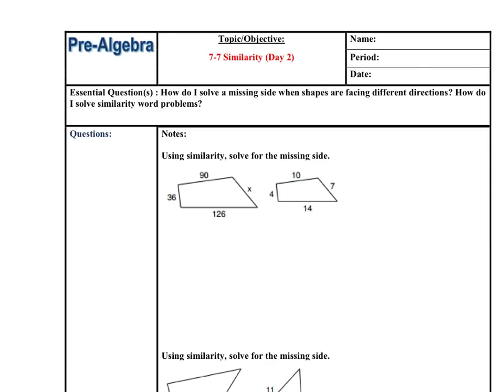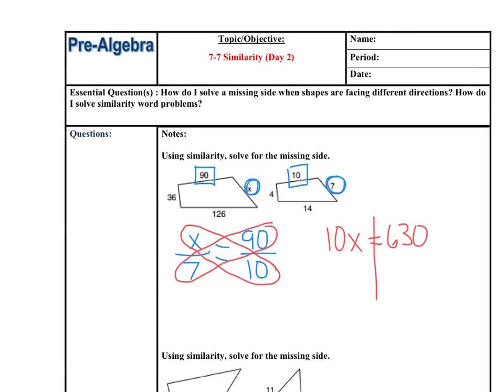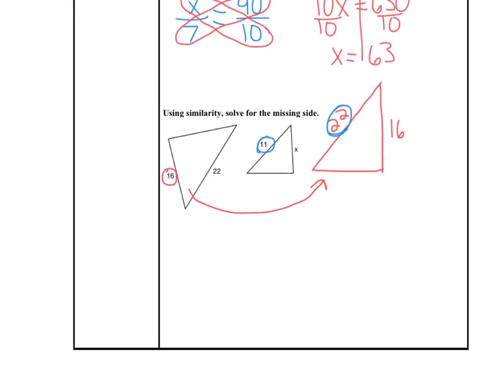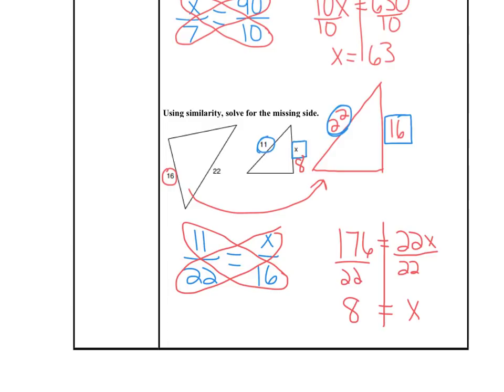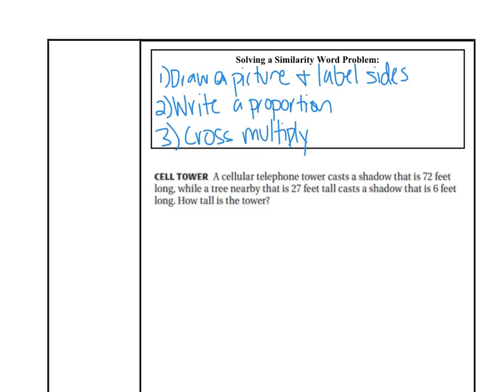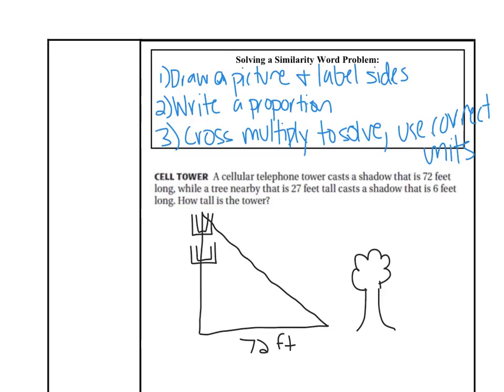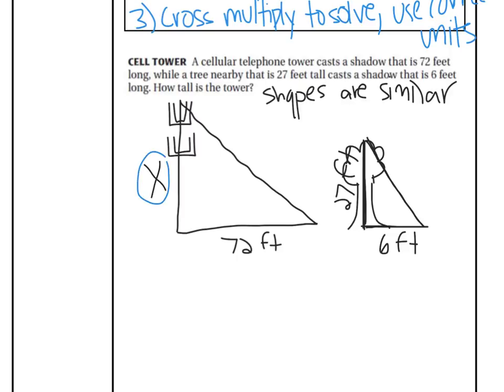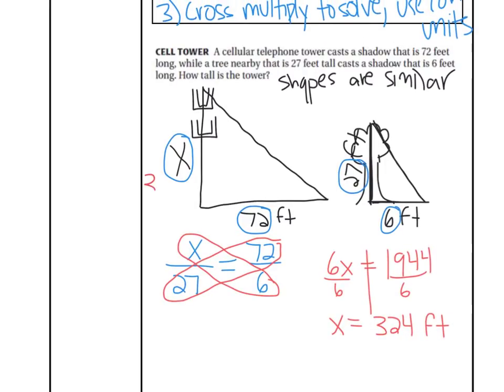7-7 similarity day 2